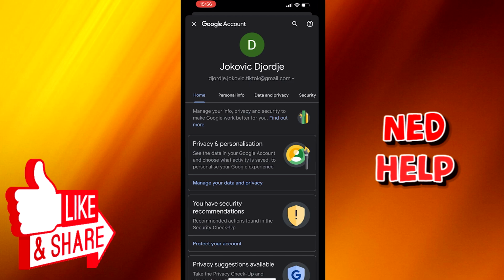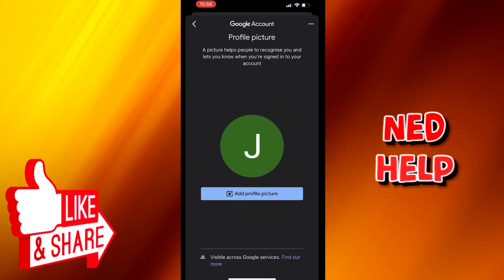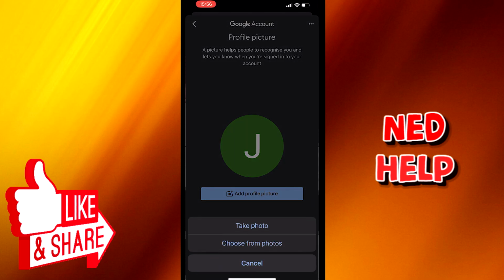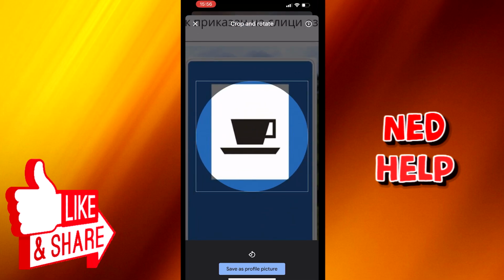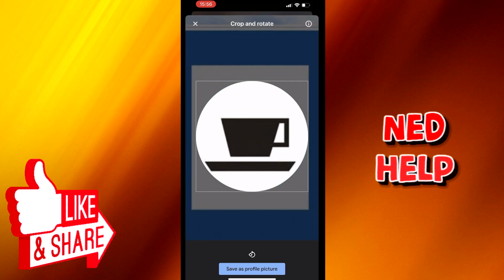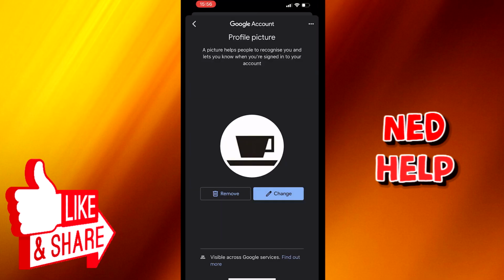How To Change Profile Picture On Google Meet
In this video we show you how to change your profile picture on Google Meet in 2023. Watch this tutorial to learn how to the picture on your google meet profile.